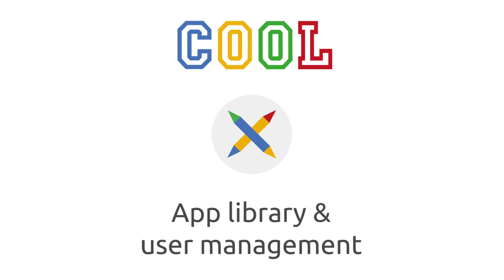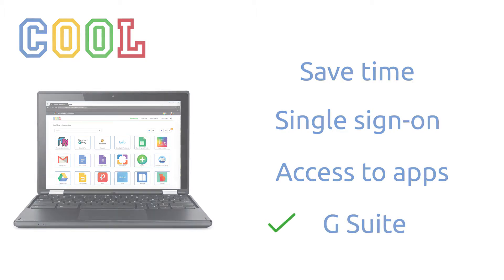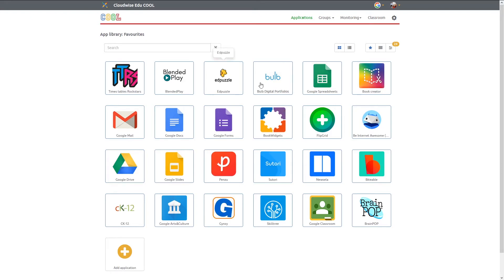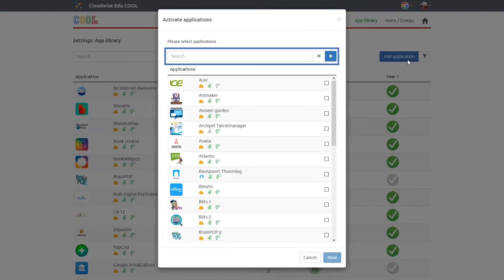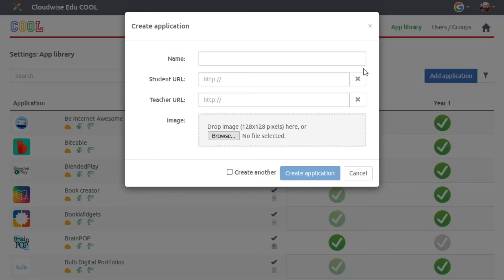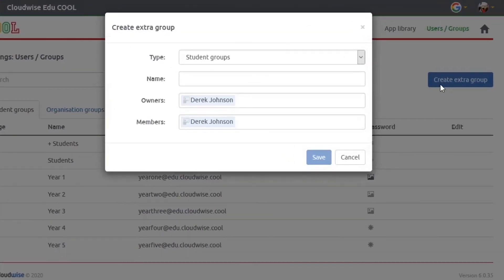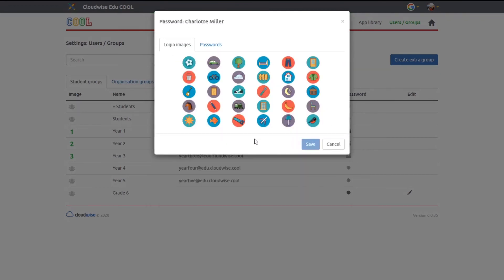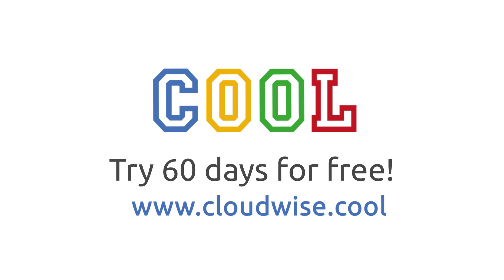Apps Library & User Management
Online learning platform COOL gives teachers and students access to all relevant applications by 1 login.